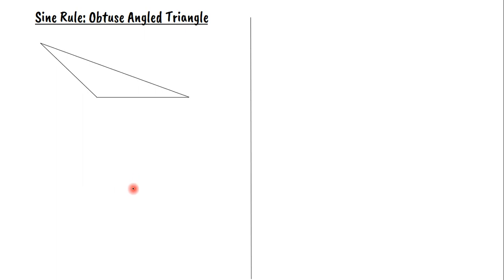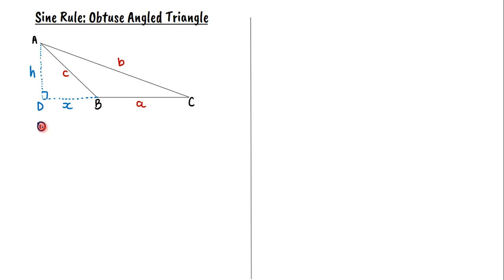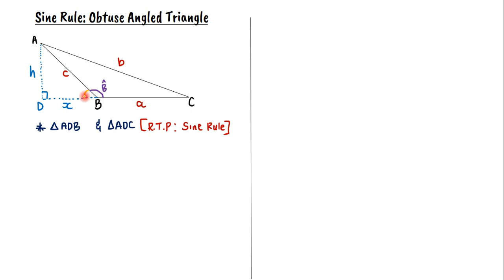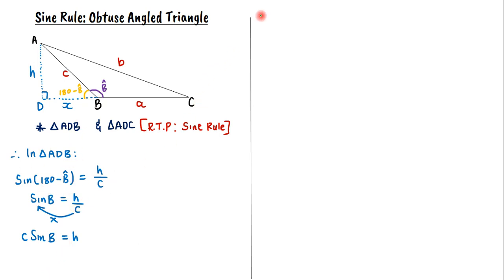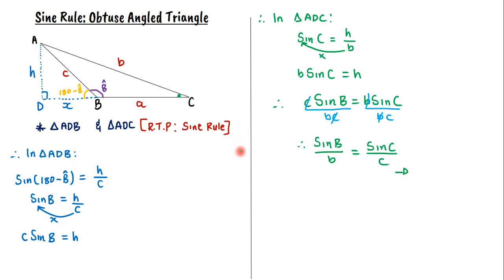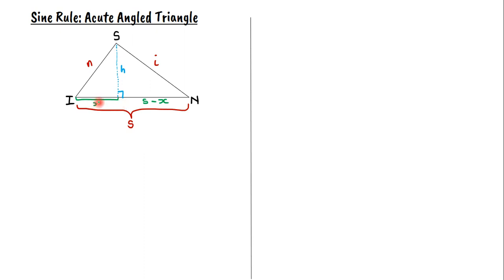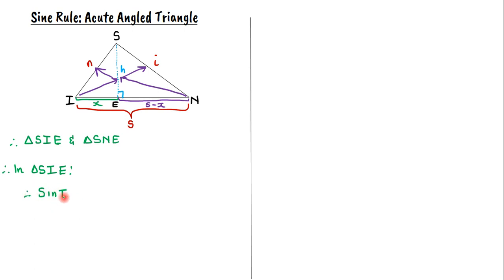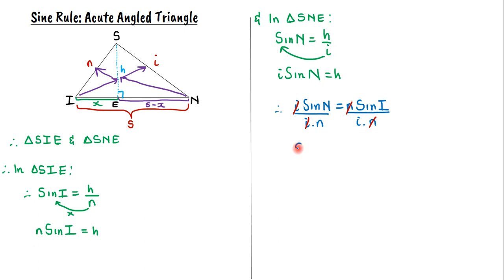Grade 11 | Trigonometry 2D & 3D | Sine Rule Proof | Mathsbuddies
Hey Buddies,

In this video, I share how to solve the sine rule on an acute-angled and obtuse-angled triangle.